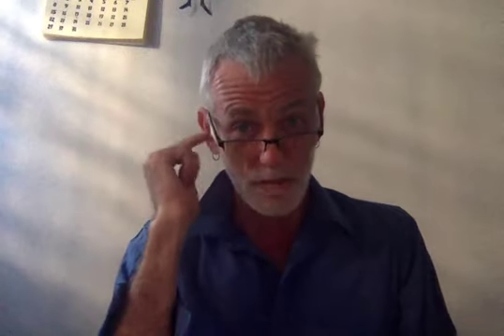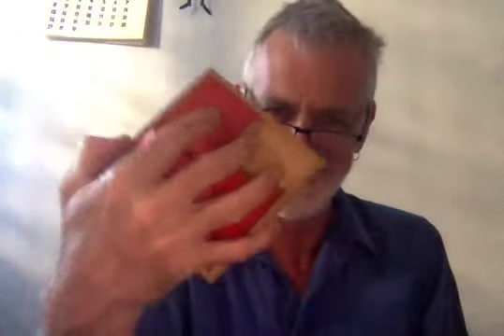MATH 907 908